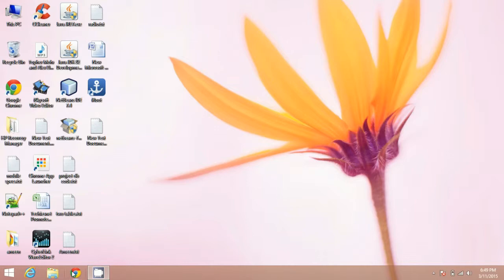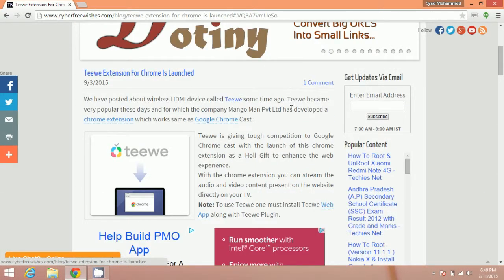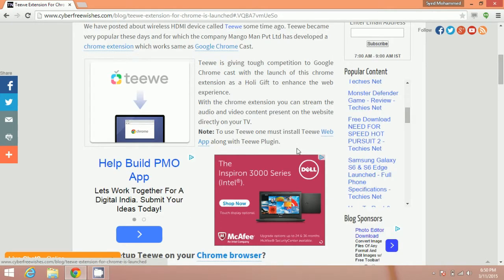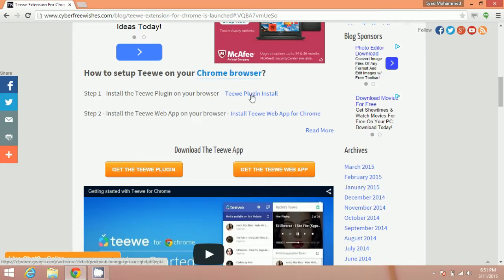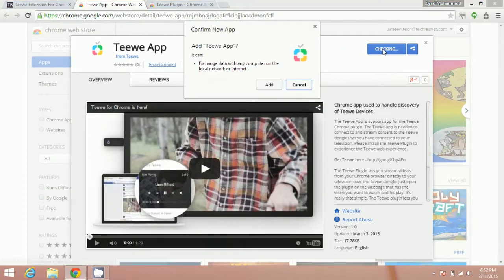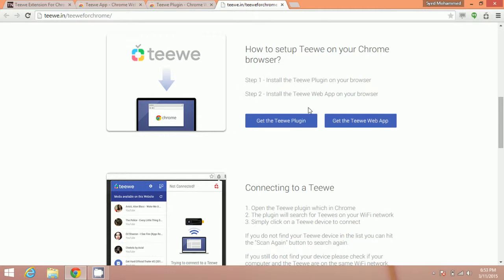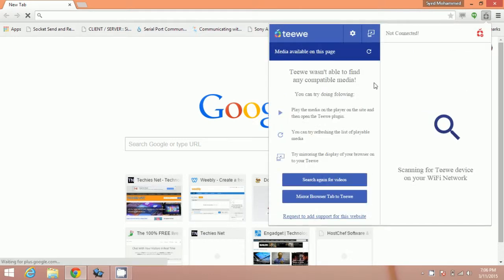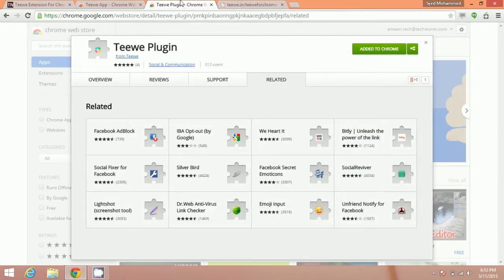Teewe Extension For Chrome - Overview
Teewe has developed a chrome extension for chrome users to play videos and mirror chrome tab directly into your TV.